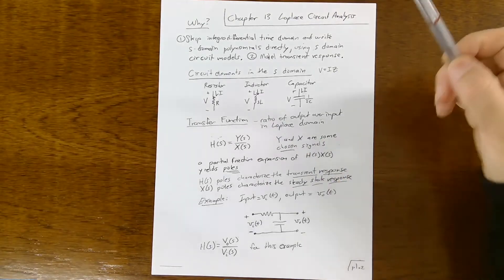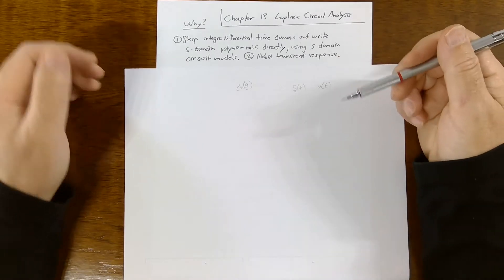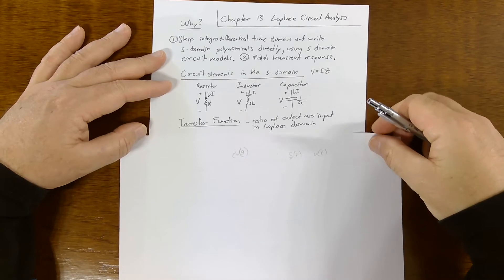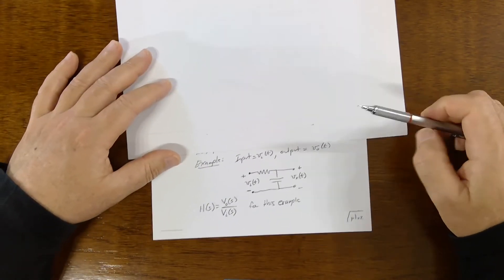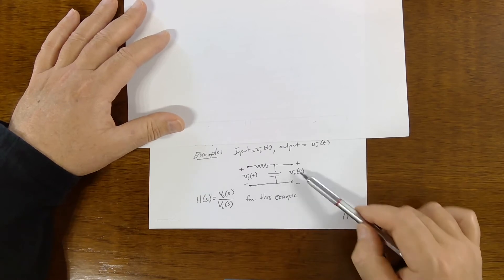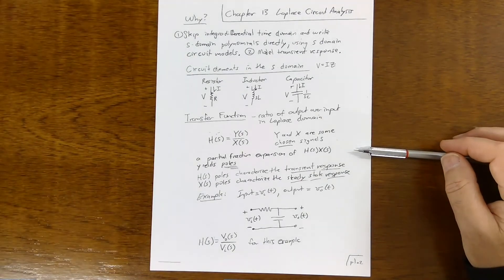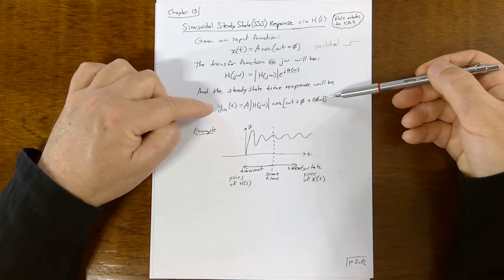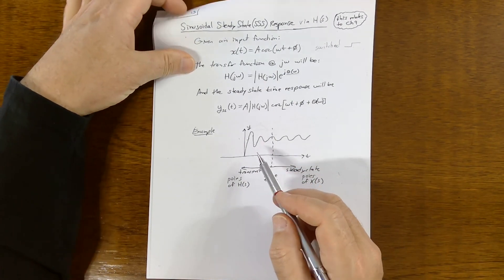Chapter 13 Summary - The Laplace Transform in Circuit Analysis